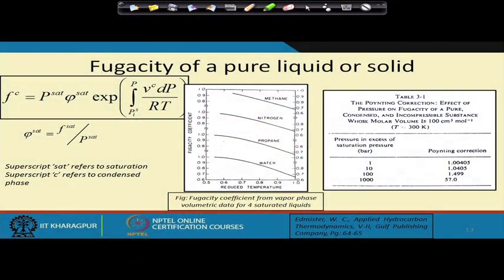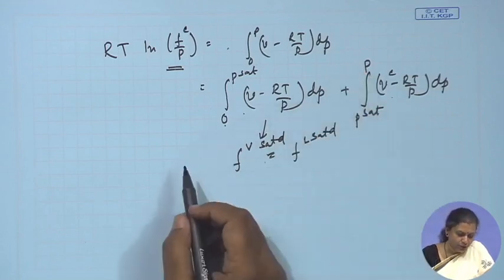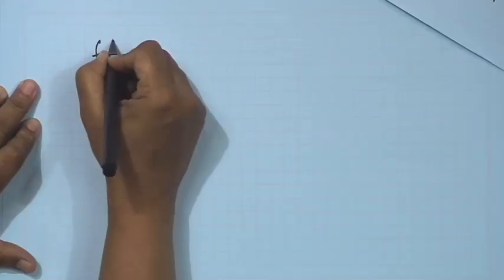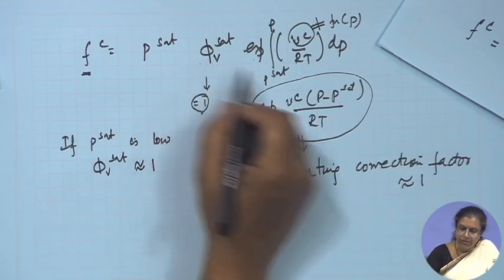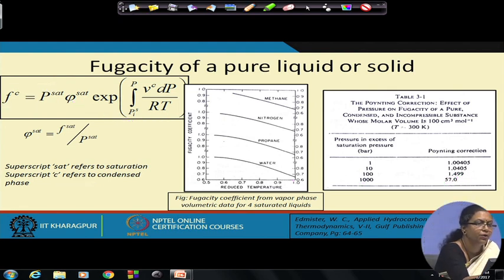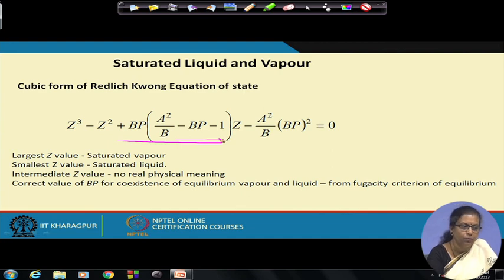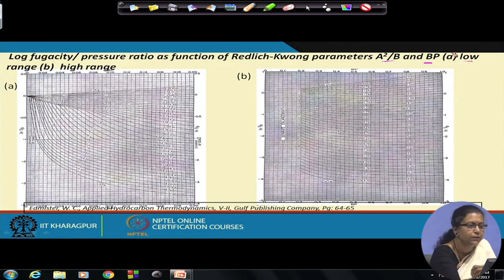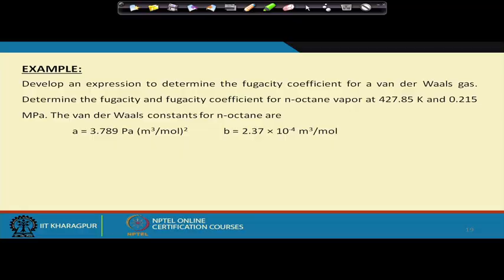Fugacity of Condensed Phase